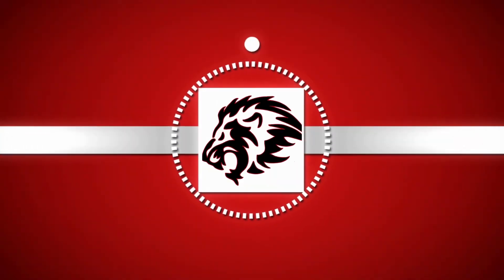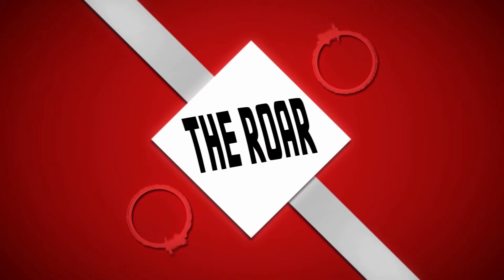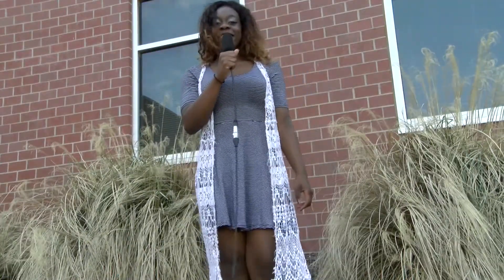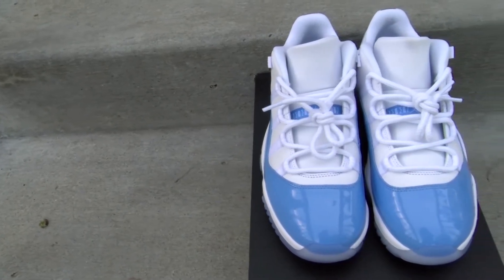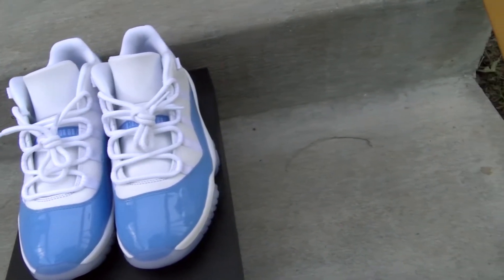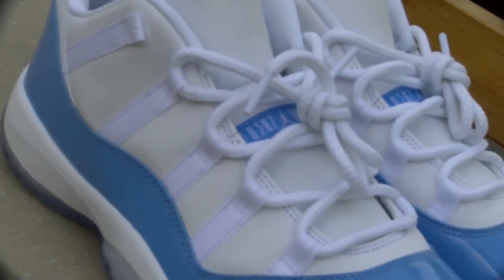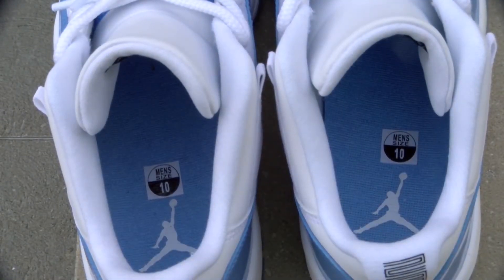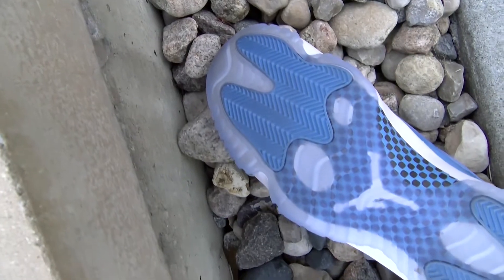The Roar: Wednesday, May 10